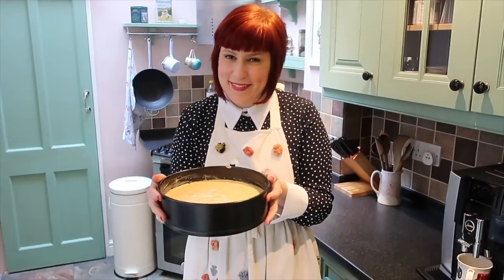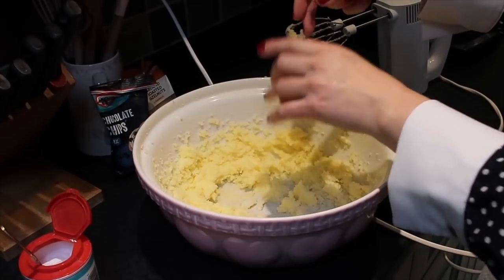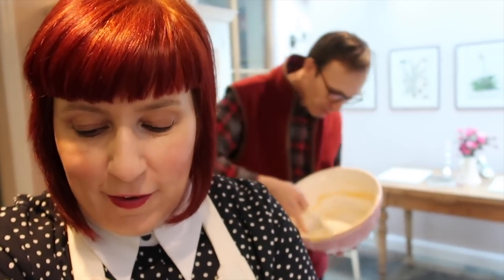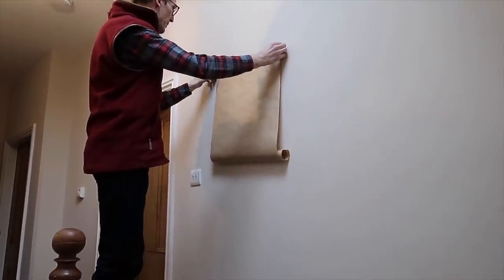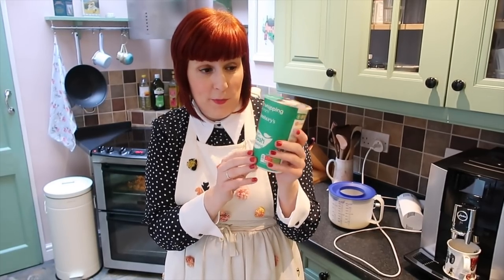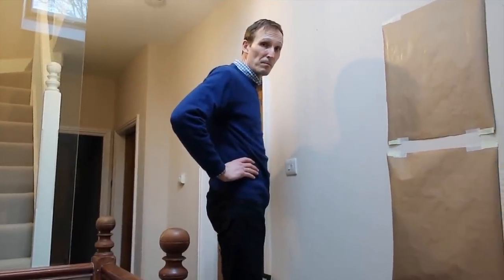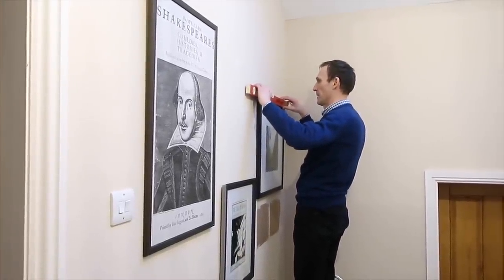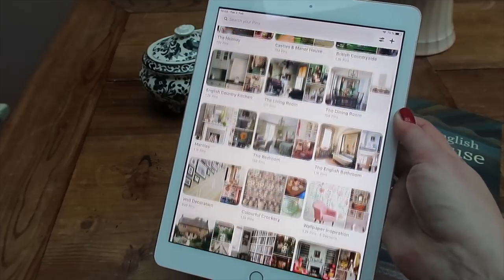A POPULAR GERMAN CAKE & HOW TO CREATE A GALLERY WALL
A POPULAR GERMAN CAKE & HOW TO CREATE A GALLERY WALL// Hello, Today we're sharing a popular German cake!! Flockentorte which is always a big hit at every family party. We also created a little gallery wall in our landing with the black & white pictures we shared a couple of weeks ago. Much love, Kirsten & Joerg x

RECIPE 'FLOCKENTORTE':

Ingredients
200g butter
250g sugar
vanilla bean extract or vanilla pod
6 egg yolks
100g gluten free self-raising flour (or regular flour)
25g cornflour
100g ground roasted hazelnuts
1/2 teaspoon baking powder
100g chocolate chips
6 egg whites

800ml whipping cream
vanilla bean extract or vanilla pod with a table spoon of sugar
3 tablespoons of cocoa powder

Method
Beat the butter and the sugar. Add the egg yolks, flour, baking powder, cornflour, hazelnuts and chocolate chips bit by bit. Add the beaten egg white. Grease a springform pan, pour in the dough and bake for 60 minutes at 175 degrees Celsius.

Remove the cake after it has cooled down and scoop out the cake until you get a base and edge of about 2cm. Crumble the filling and bake in the oven for a couple of minutes (200 degrees Celsius). Leave about 5 table spoons of crumble for decoration.

Beat the whipping cream, add a bit of vanilla bean extract and the cocoa powder and mix well. Now add the crumble put the filling back into the cake, add some crumble on top and last but not least some icing sugar. Put in the fridge for about 1 hour and then enjoy!

OUR TABLEWARE IS FROM BURLEIGH POTTERY:
BURLEIGH BLACK REGAL PEACOCK TEAPOT
BURLEIGH BLACK REGAL PEACOCK SIDE PLATE
BURLEIGH BLACK REGAL PEACOCK BREAKFAST CUP & SAUCER

'PERFECT ENGLISH FARMHOUSE